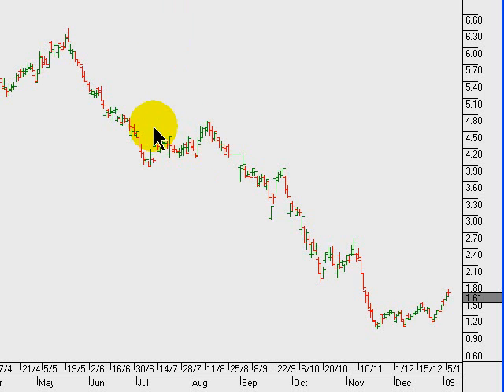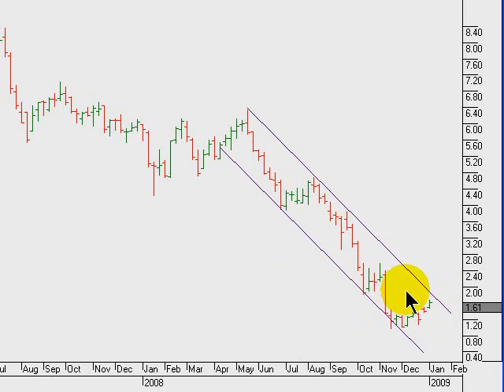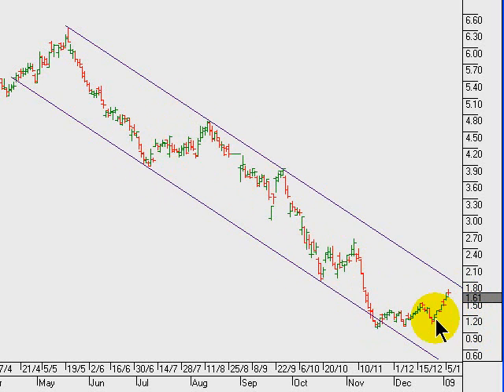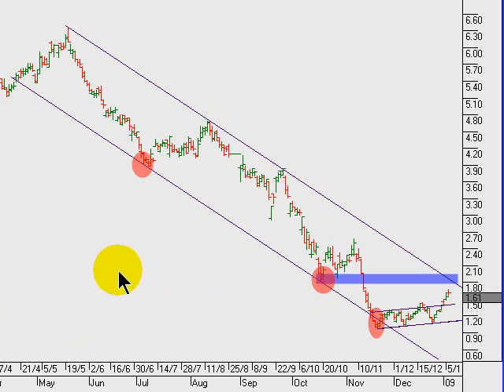Trading and investing -AWC stock chart review